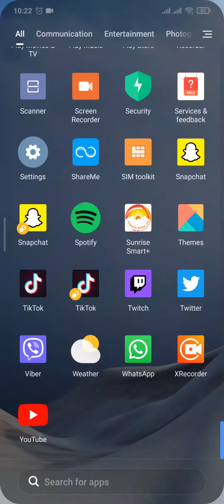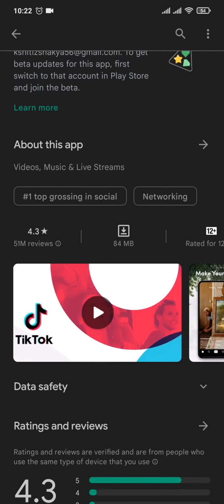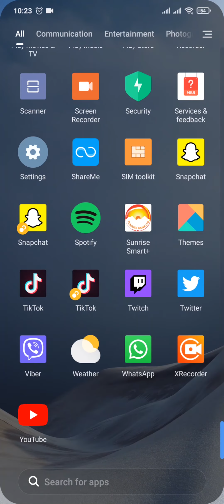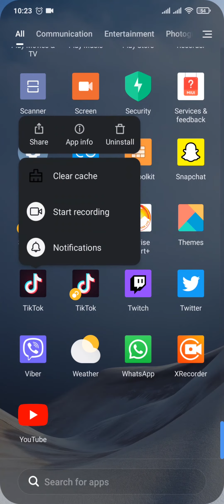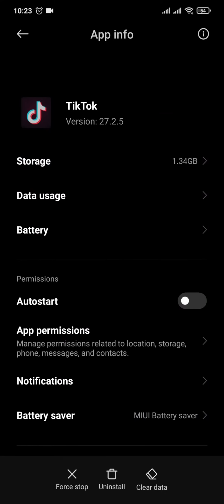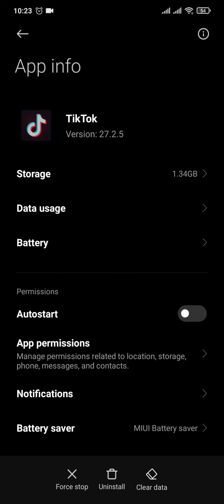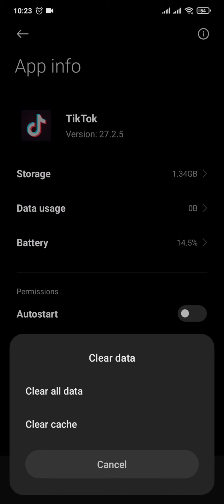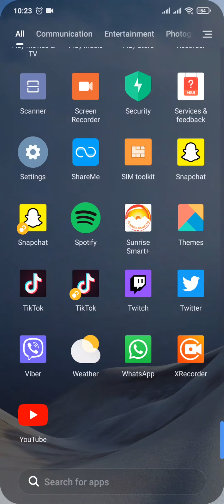FIX TikTok Video Stuck On Processing (2023)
Learn how to fix video stuck on processing in TikTok.
This video talks about how to fix tiktok video stuck on processing. So, make sure you watch the video till the end and learn the exact steps.